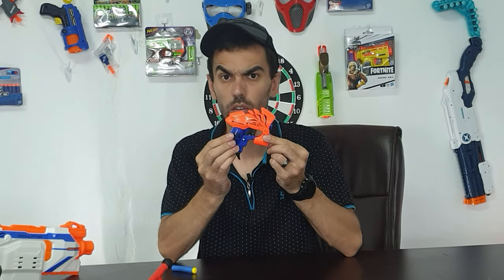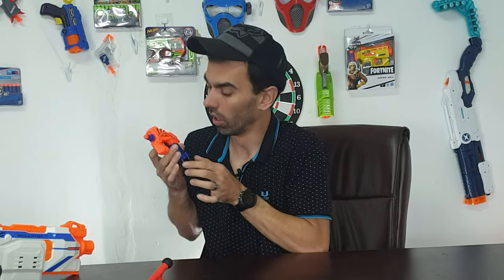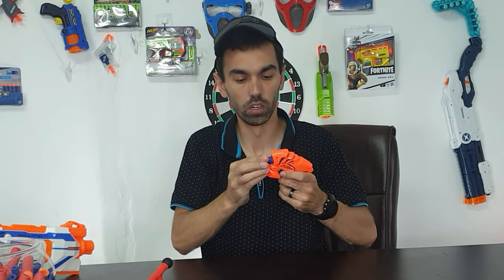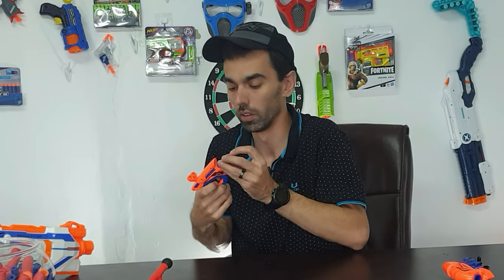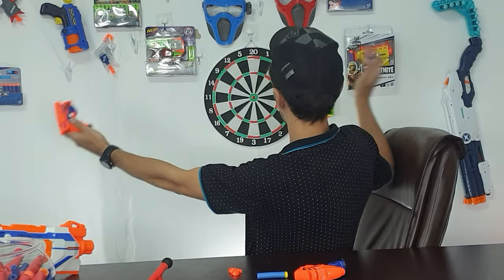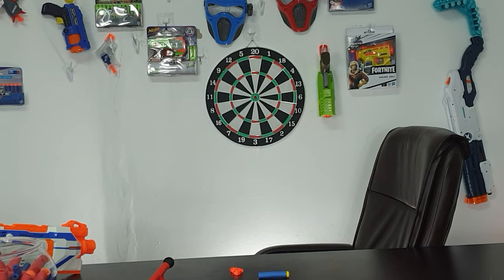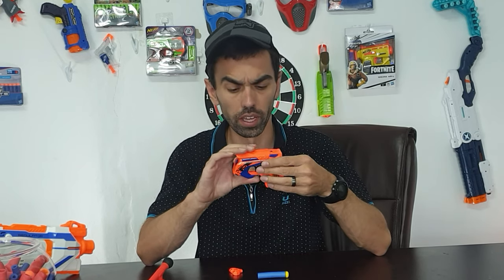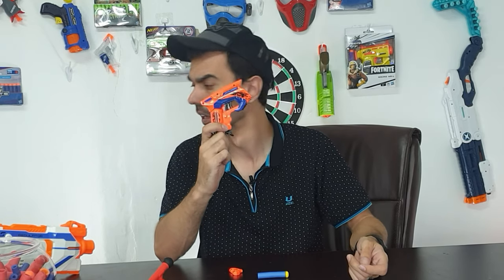Cheap blasters are terrible review. EISH!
Cheap nerf copy.
Low power and a small grip. This is more of a toy that a blaster.
Not accurate at all and they are very hard to prime and shoot. The trigger pulls very hard. One good thing i must say the plastic is rock solid lol. wish quality blaster.